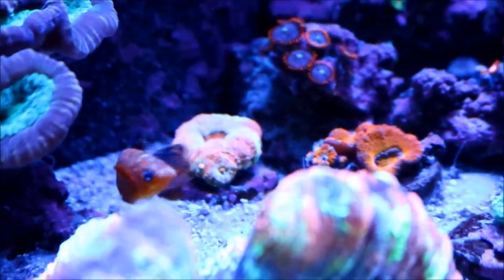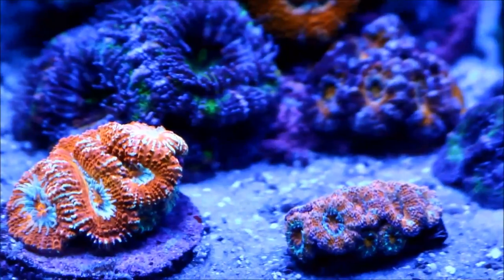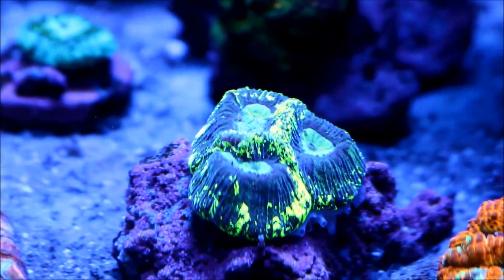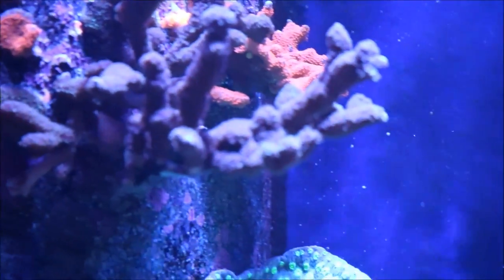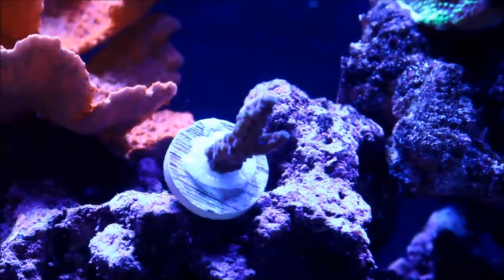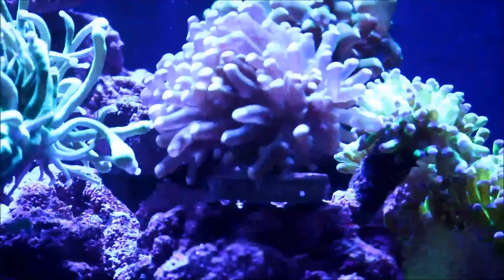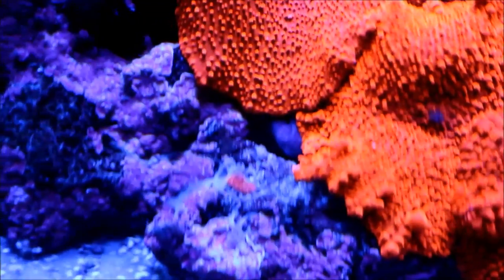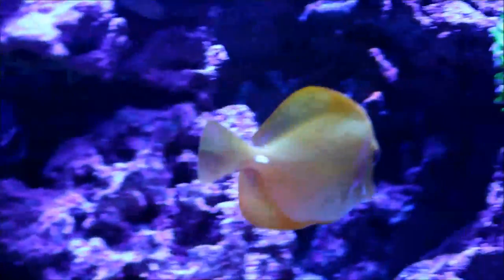Reef Tank Update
In this episode I give a 2 week update on the reef tank and introduce a coral that I have had problems with before.